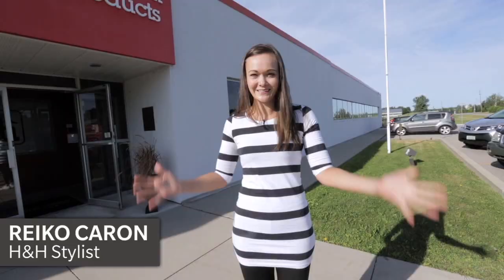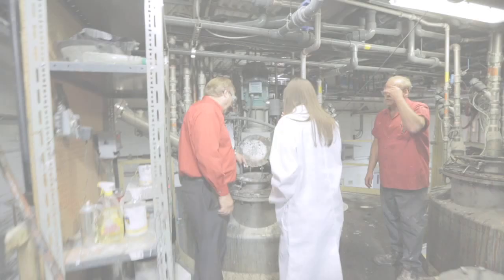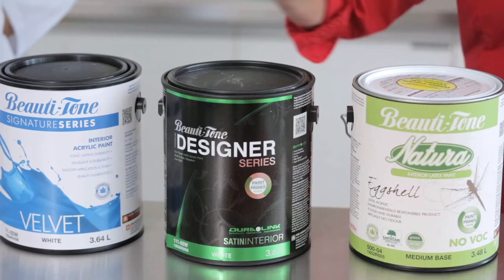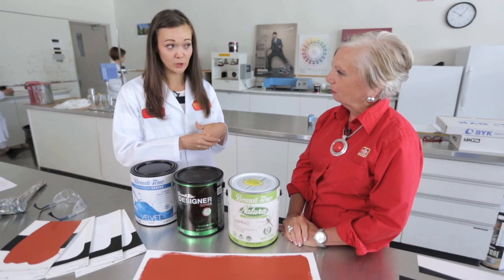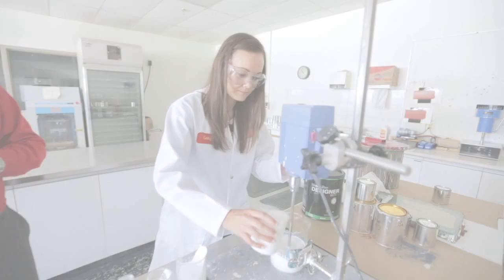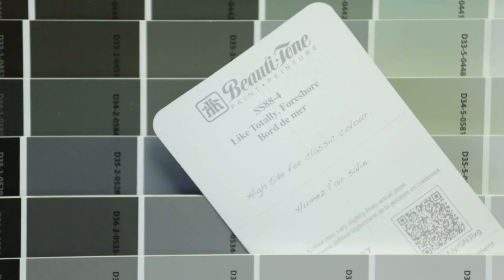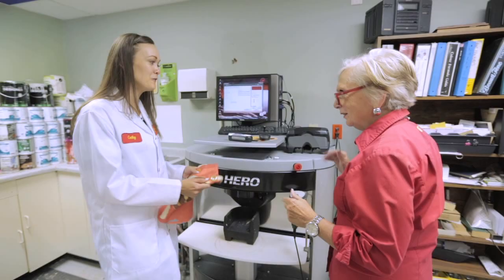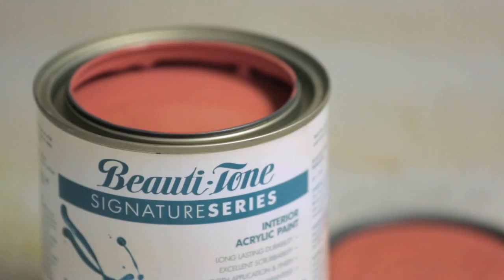Behind The Scenes – See How Paint Is Made!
Discover how paint is made on this behind-the-scenes tour of Home Hardware‘s Beauti-Tone paint factory in Ontario. Plus, learn how you can create your own custom paint colour to match your favourite fabric swatch, wallpaper or piece of art.

The factory manufactures five million gallons of paint every year and has a 14-lab personnel who researches, develops product and tests quality assurance and control. In this video you’ll learn all there is to know about finishes, the different Beauti-Tone series and the clever colour naming process.